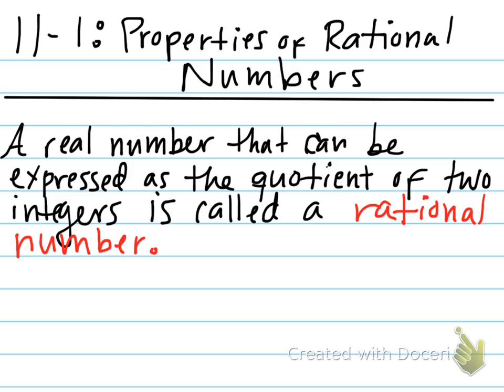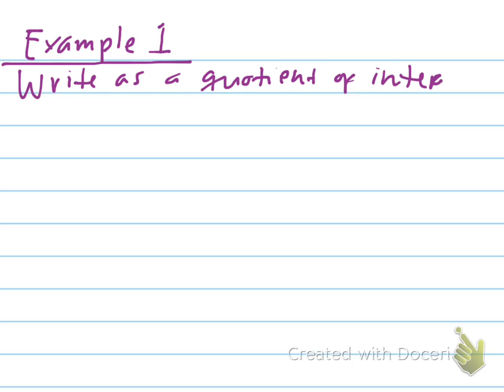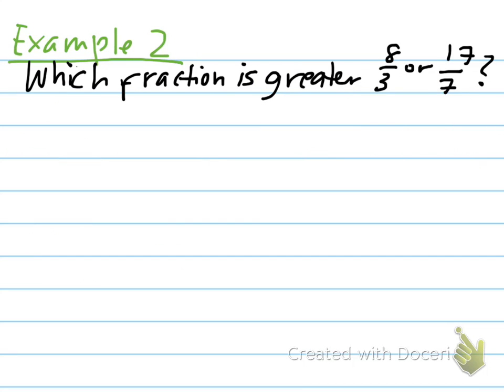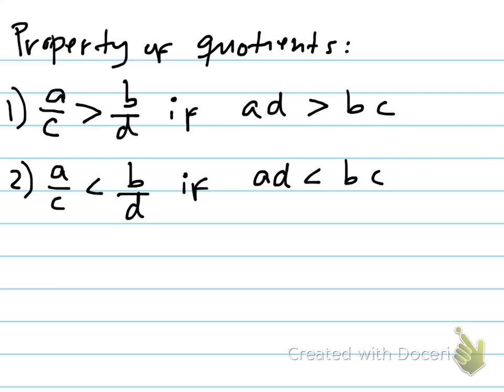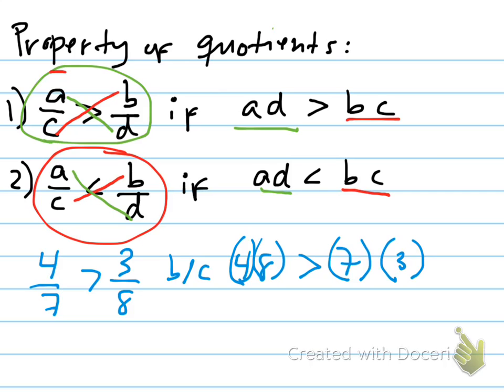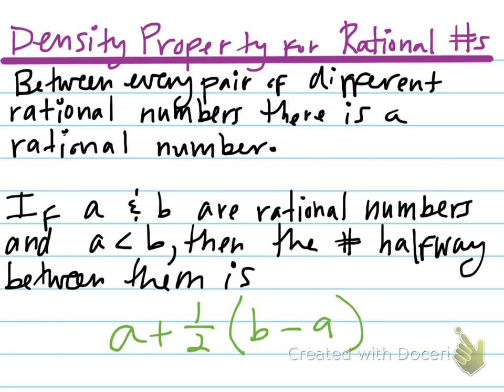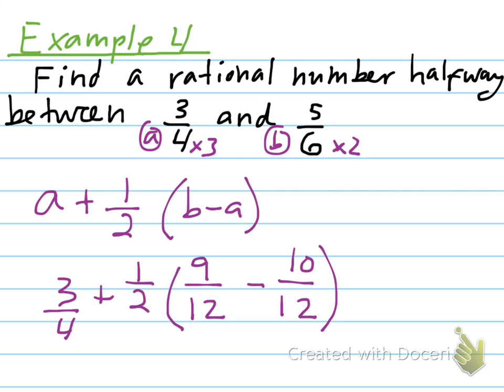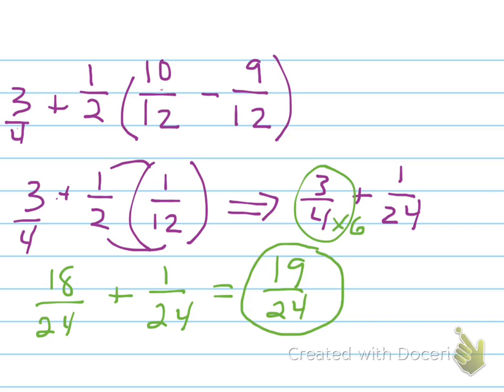11:1 Properties of Rational Numbers